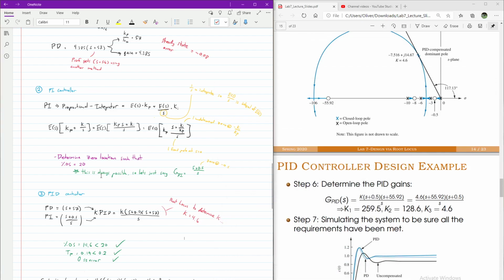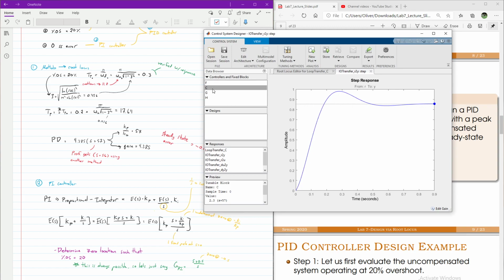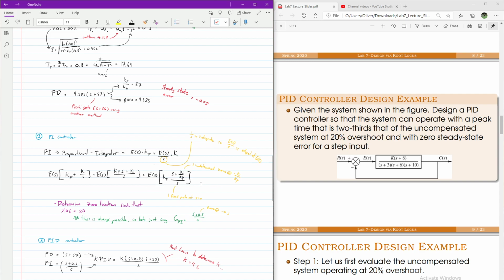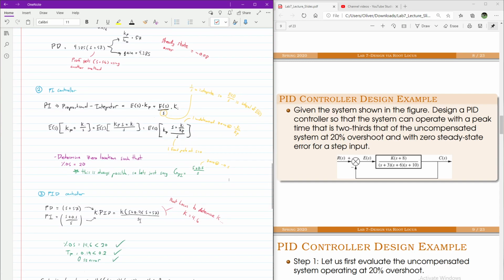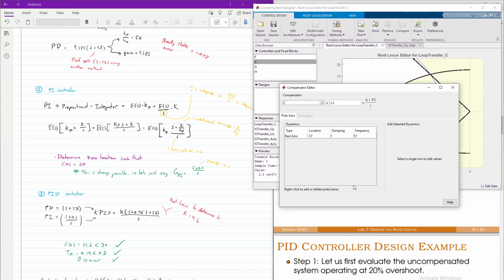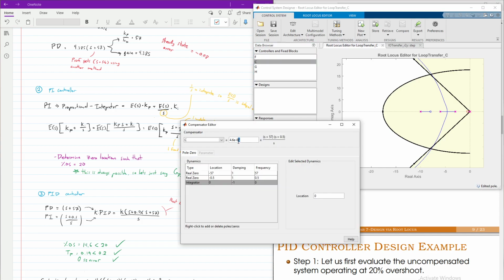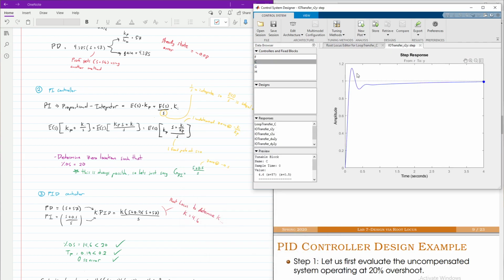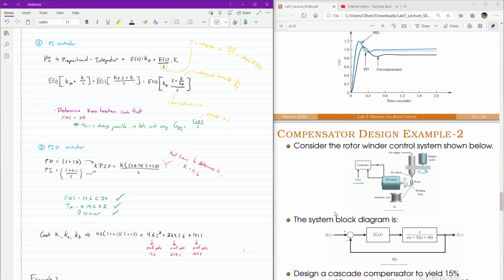Lab 7 Part 2_2 (PI Design and PID Result)